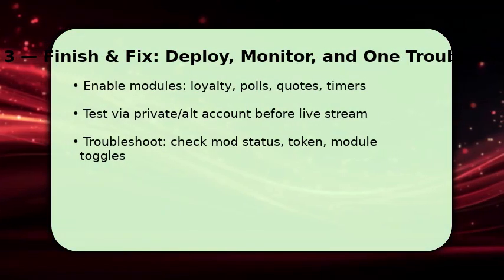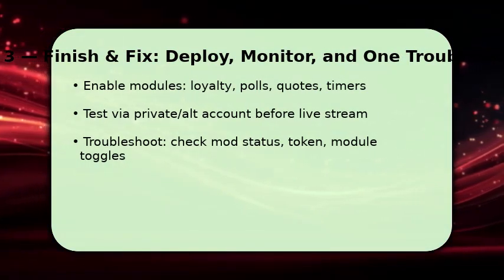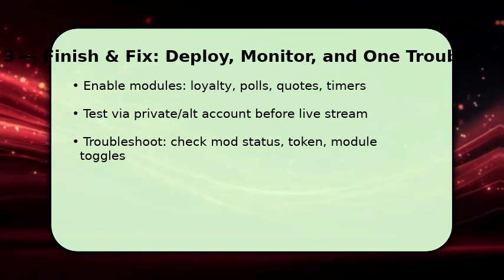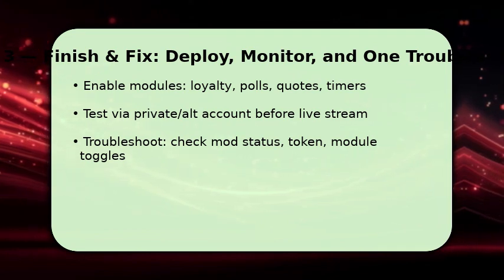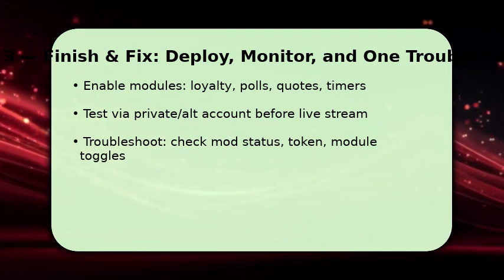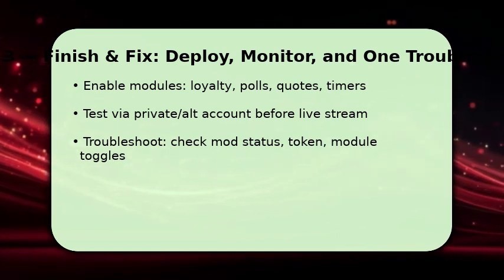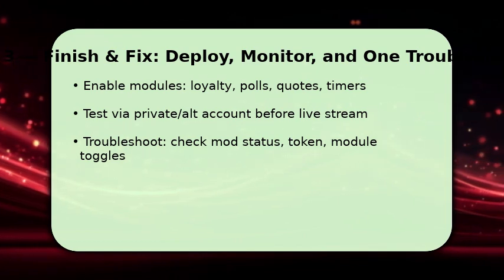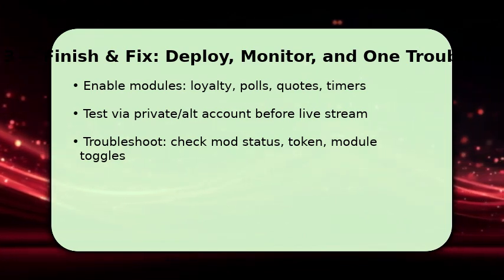How to Use Cloudbot Streamlabs (only Way)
How to Use Cloudbot Streamlabs (only Way) | 🔒 Surfshark VPN Deal — Stay private and secure. $1.99/mo + 3 Months Free ▸

Dive into the world of live streaming on YouTube using Cloudbot Streamlabs. This video guide provides step-bythy instructions for setting up and optimizing your stream, ensuring a smooth experience from start to finish.

Cloudbot, Streamlabs, live streaming setup, YouTube live broadcasting, stream optimization